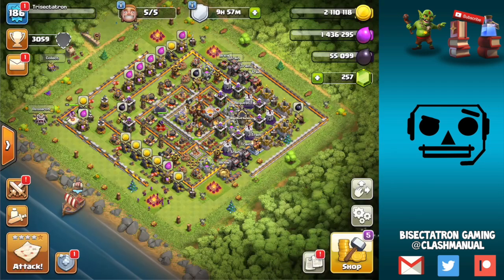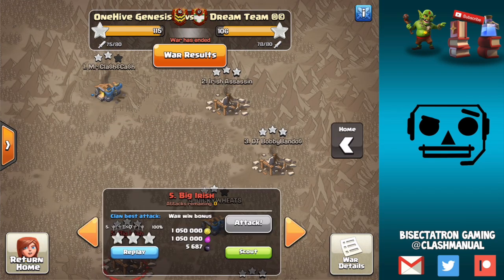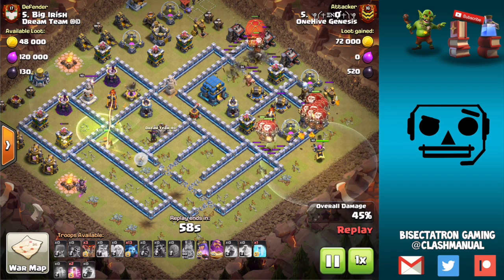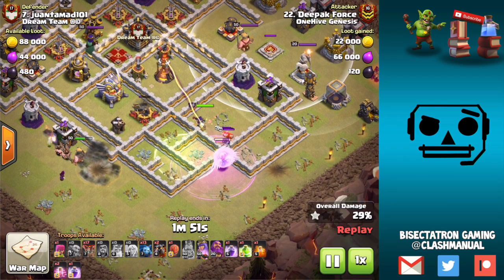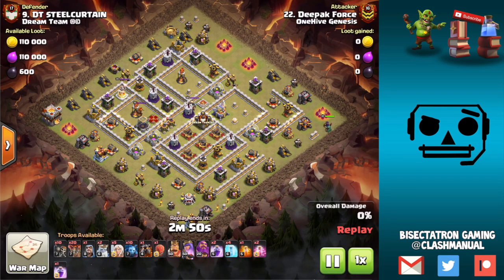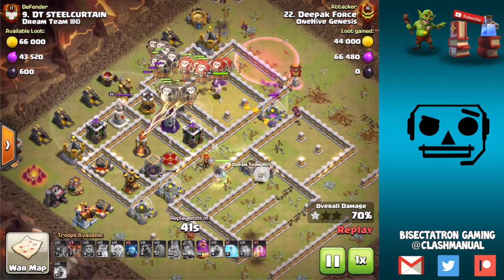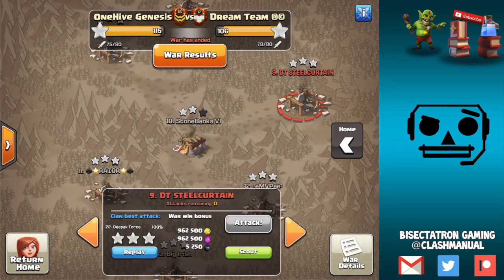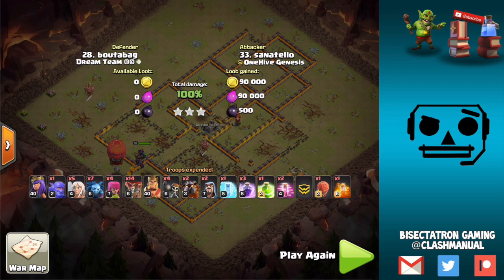CRAZY Queen Charges Broken Down | Clash of Clans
Breaking down the biggest and best queen charges from our most recent war!

Clash on!